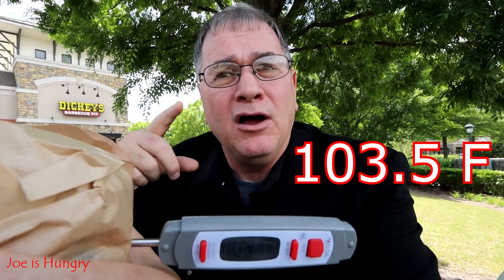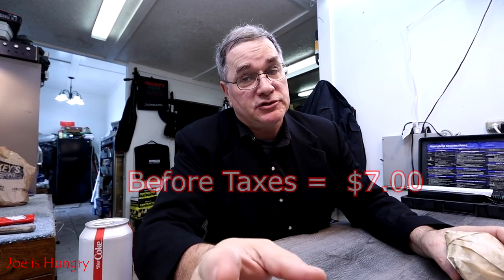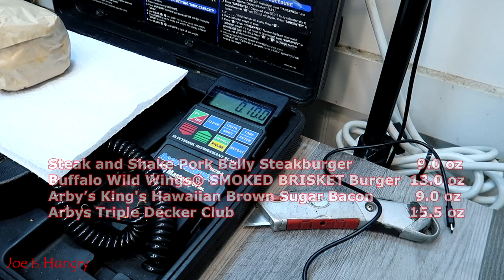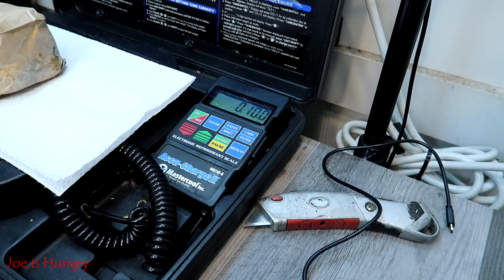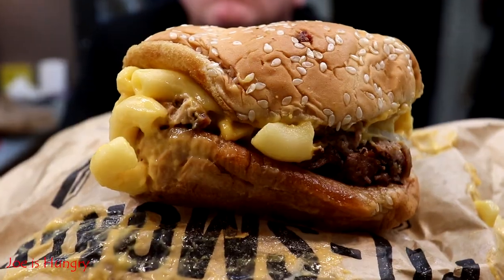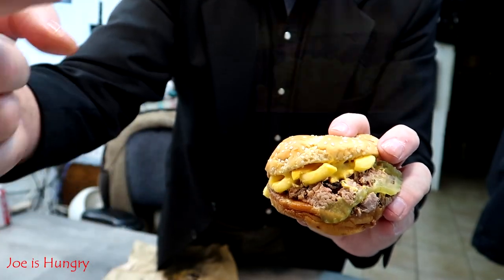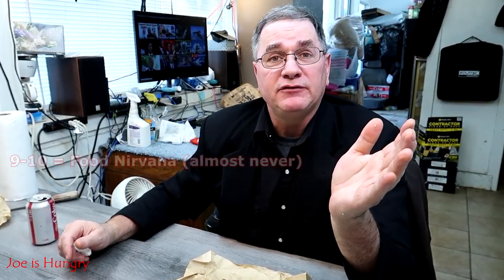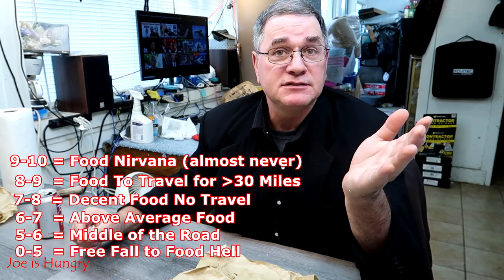Dickey’s Barbecue Pit - New Brisket Double Cheese Sandwich | BBQ Food Review | Joe is Hungry🍔🍔🍔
Dickey’s Barbecue Pit - New Brisket Double Cheese Sandwich | Food Review | Joe is Hungry🍔🍔🍔

Dickey’s Barbecue Pit is celebrating National Barbecue Month with the introduction of new, and fan-favorite classic sandwiches at participating locations through May 2020.

Pricing of product:
New Brisket Double Cheese Sandwich: $7.00 before taxes
New Barbecue Ranch Bird Sandwich: $8.00

New Barbecue Ranch Bird Sandwich:
A combination of authentic pit-smoked chicken breast with peppery ranch, melty cheese, onion rings, pickle slices and sweet barbecue sauce on a warm brioche bun.

New Brisket Double Cheese Sandwich:
A heaping stack of chopped brisket, American cheese and mac n’ cheese on a warm, toasty brioche bun.

Regular Lineup

Texas Hot Sandwich:
Texas-style brisket topped with Texas hot barbecue sauce and jalapenos in between a warm brioche bun.

Carolina Style Pulled Pork Sandwich:
A sweet and tangy twist on a barbecue staple that includes Dickey’s hickory-smoked pulled pork topped with Carolina Barbecue Sauce and coleslaw on a warm brioche bun.

Kickin’ Buffalo Chicken Sandwich:
A spicy, crunchy and savory combination that includes sliced slow-smoked chicken, buffalo sauce, coleslaw, jalapeno slices and melty cheese.

Wild Westerner:
Hickory-smoked pulled pork, Texas hot sauce, spicy cheddar kielbasa sausage, cheese, onion rings, pickles and jalapenos all on a toasty westerner bun.

Image – Dickey’s

1610 Ridenour Blvd, Kennesaw, GA 30144

Soundtrack

BittersweetBass_by_TheLavish_Artlist